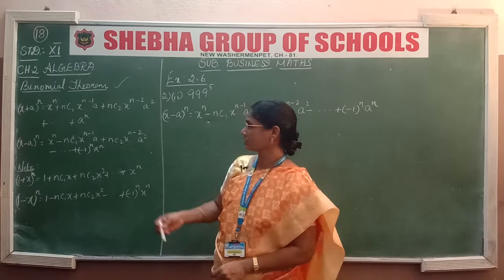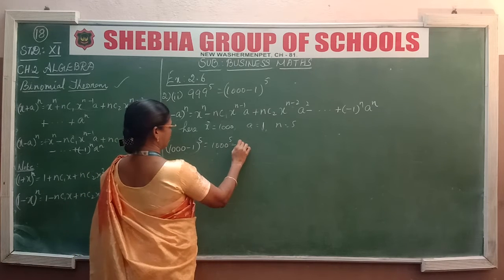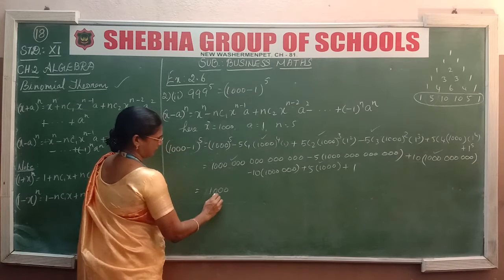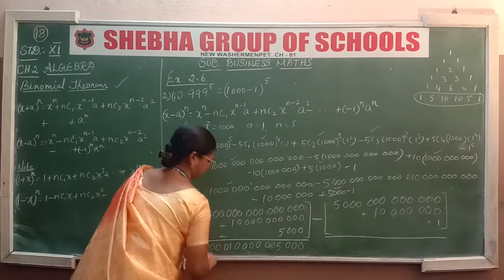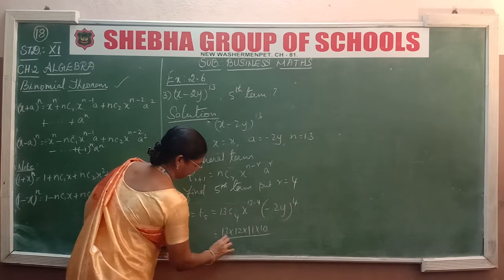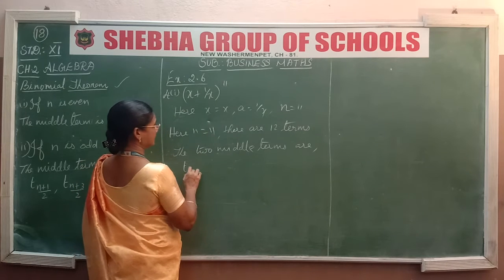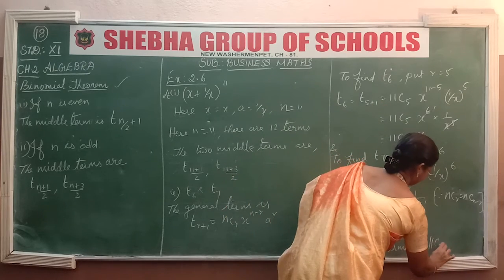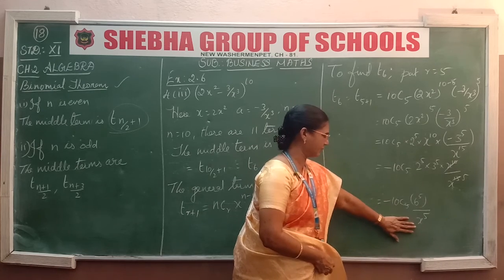27.10.2020 XI-STD BUSINESS MATHS CL:18 CH:2 ALGEBRA (PART-10) (MRS. UMARANI)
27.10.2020 XI-STD BUSINESS MATHS CL:18 CH:2 ALGEBRA (PART-10) (MRS. UMARANI)